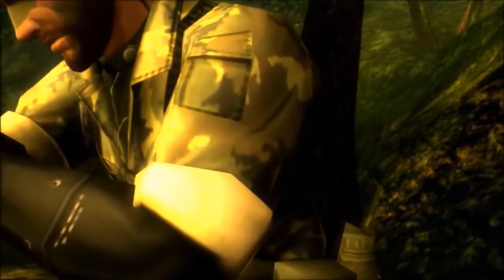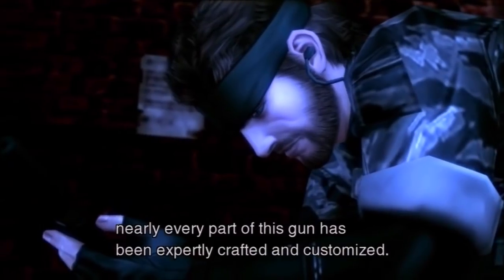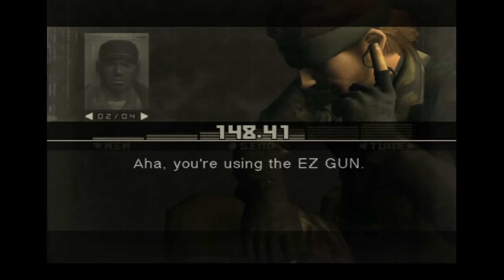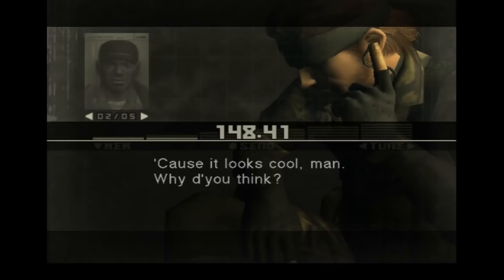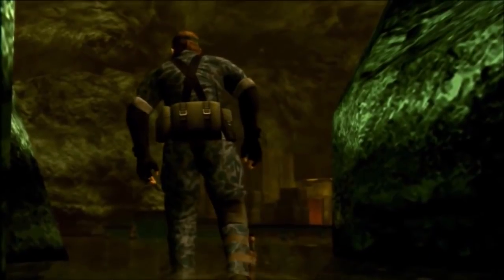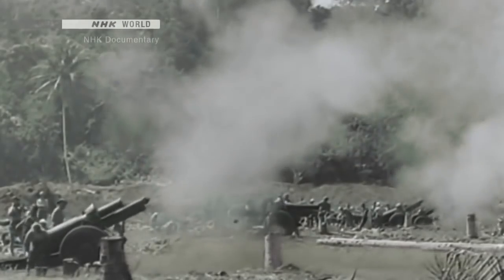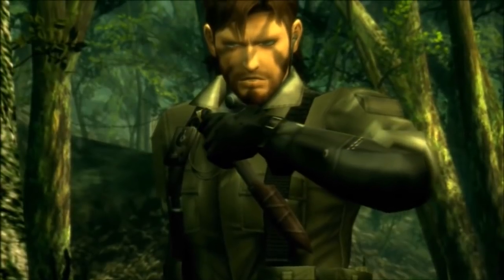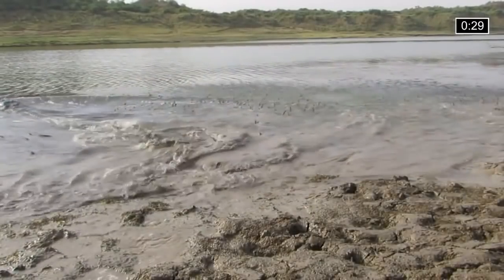The Gear of METAL GEAR SOLID 3 (2004)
Hideo Kojima's Metal Gear Solid series is full of science-fiction elements derived from comics, anime, and movies. But how much of its gear - that is, its weapons, vehicles, mechs, and military technology - is based on the real world? In this brief video, we look at just a few of the ones that are.

This time around, we're focusing on 2004's METAL GEAR SOLID 3: SNAKE EATER. Can you hear me, Major Tom? Ever curious about weapons in MGS3 like the Mk22 "Hush Puppy"? How about medicine like Pentazemin, deliciously tasty food like the Gavial crocodile, or camo like Snake's Olive Drab fatigues? This is a video no fan of MGS3 will want to miss!

"The Metal Gear franchise follows the story of protagonist Solid Snake as he tries to rid the world of Metal Gears and atone for his sins. The Metal Gear series is well-known for its elaborate, complex plot-lines and large amount of cutscenes. The majority of games in the franchise fall under the Metal Gear Solid series. Another sub-series is the Metal Gear Acid series."